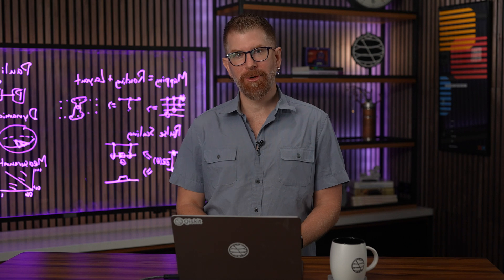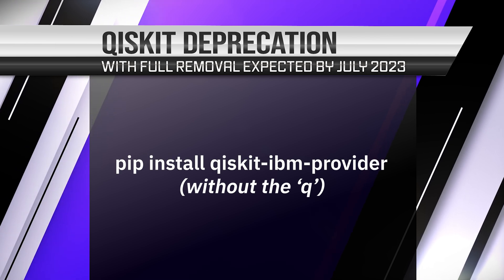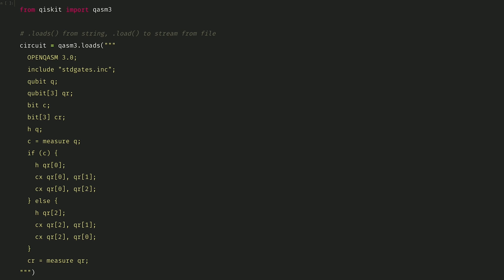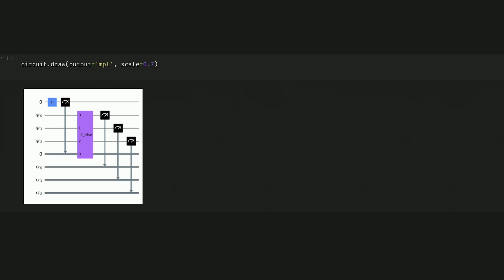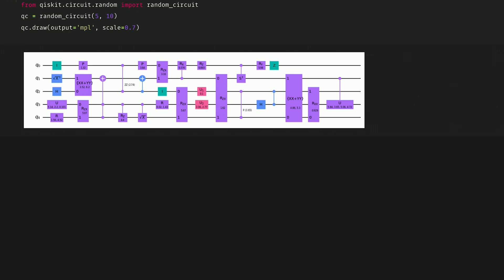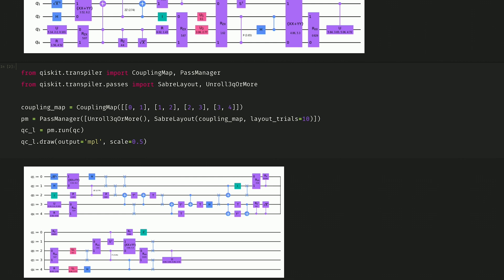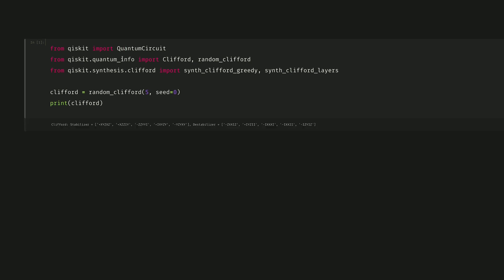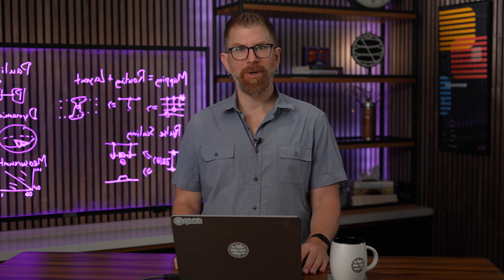Breaking Changes - 0.40